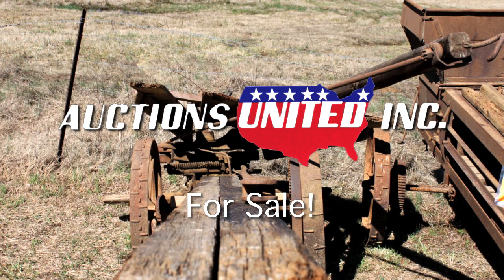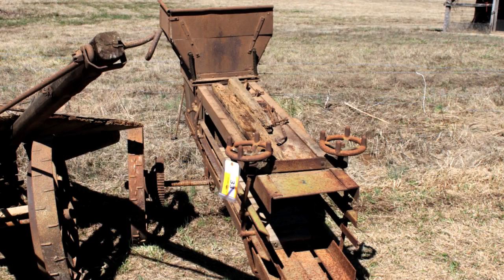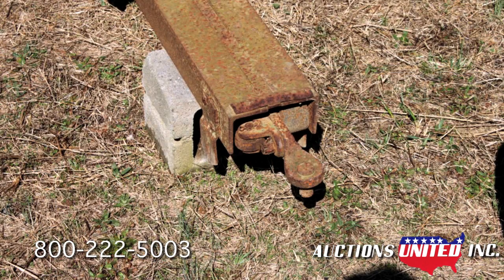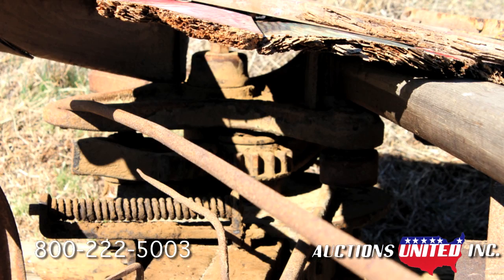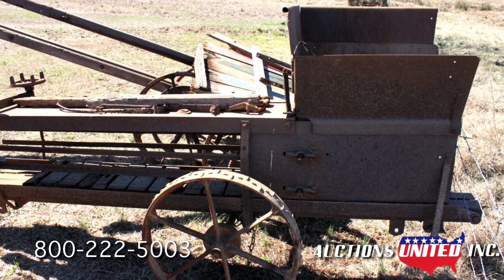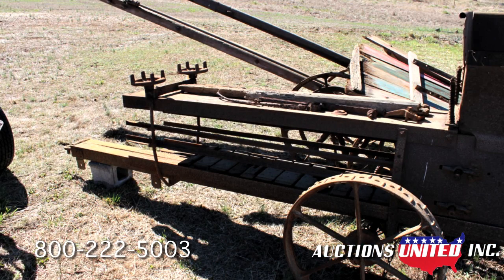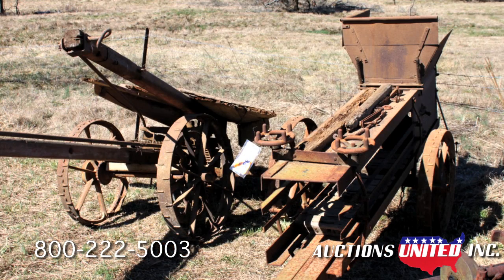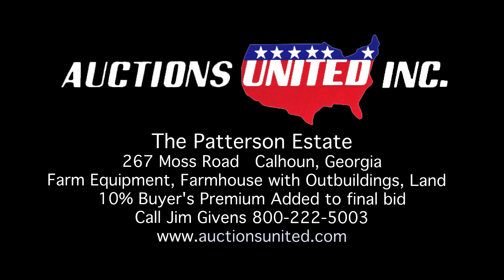Patterson Estate- Lot 33- Antique Horse Powered Hay Press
You're bidding on a classic piece of Americana and probably the oldest piece of farm machinery in this sale. This is a horse powered hay press made back in the 1800's. It has metal wheels and would be perfect for the collector or for someone's restaurant or attraction as yard art. It's a classic example of farming technology from the 1800's and can be yours is you're the highest bidder!

This equipment is part of the Patterson Estate in Calhoun, GA and will be sold along with the land, home, and all farm buildings. You can bid with confidence with Auctions United. Auctions United... Your Trust deserves our very best!